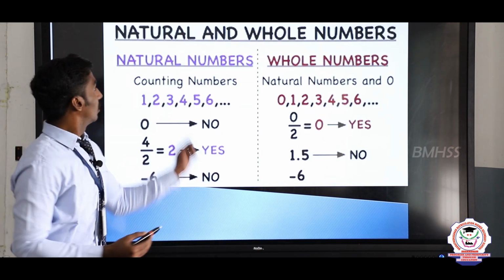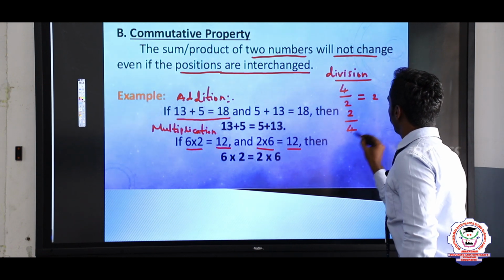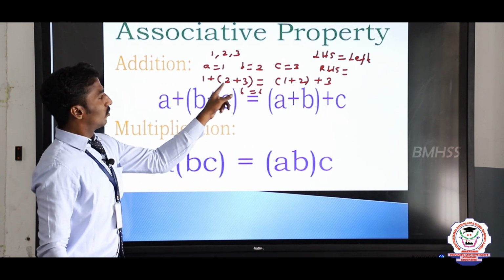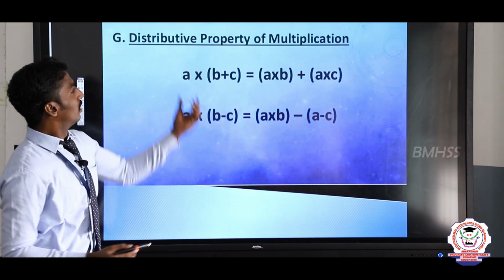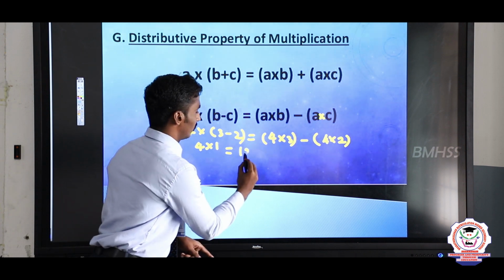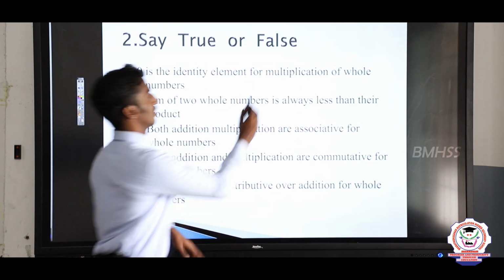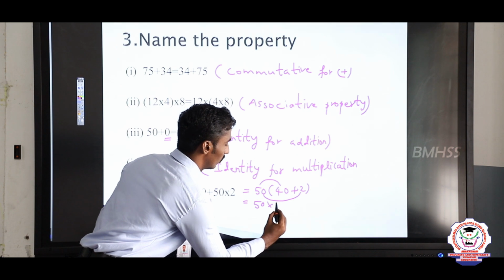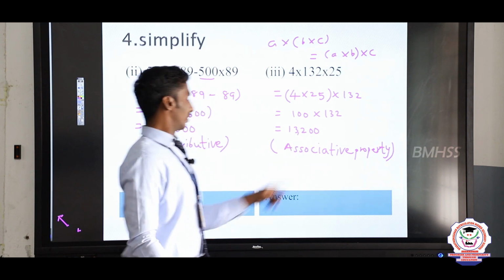Maths | Class 06 | Whole Numbers | Bharathidhasanar Matric Hr Sec School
Class 06  Maths - Whole Numbers   explanation in English